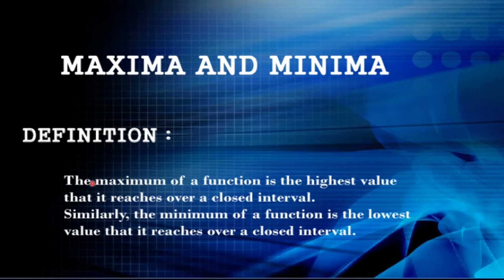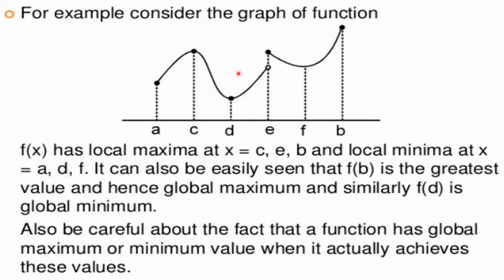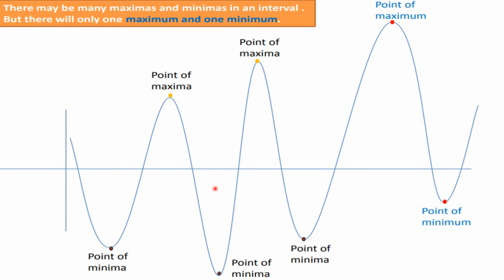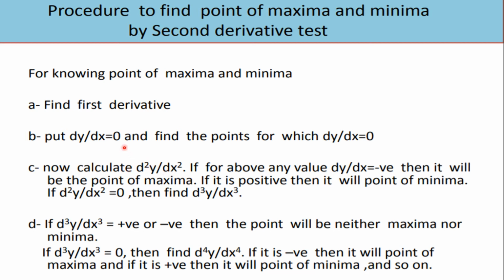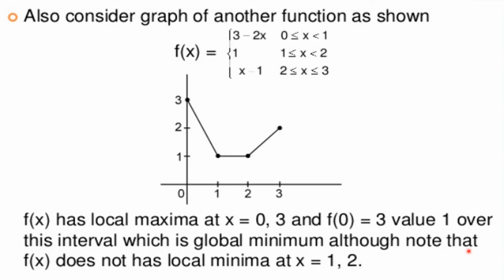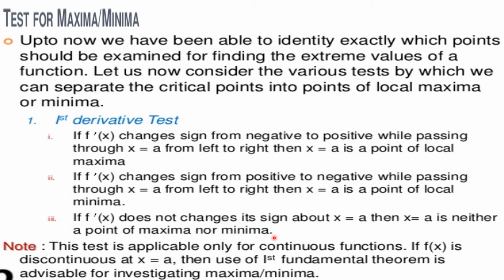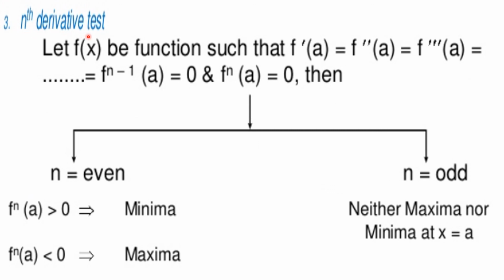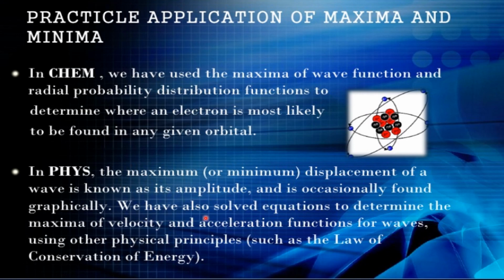12th - EX - 6.5 - Concepts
Maxima and Minima - EXERCISE - 6.5 - Concepts